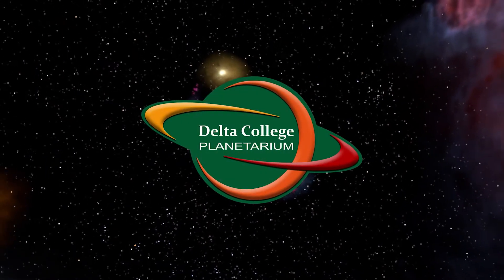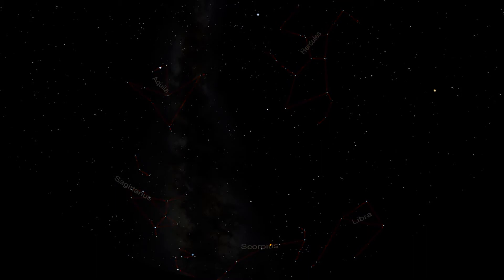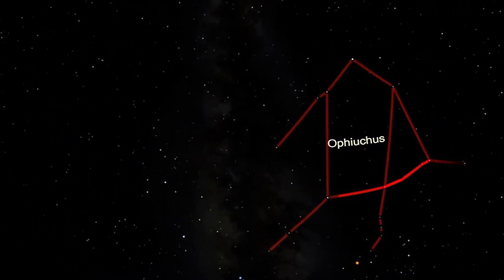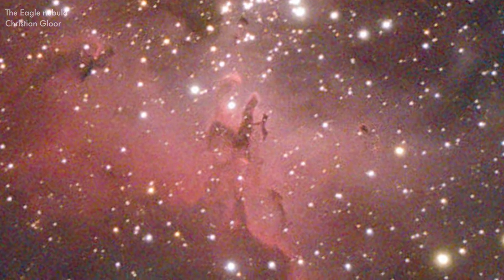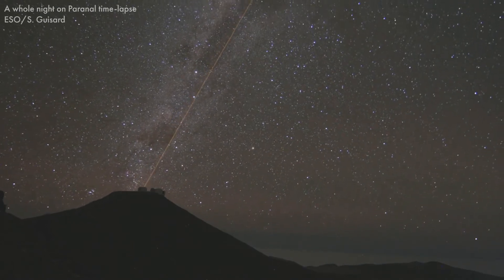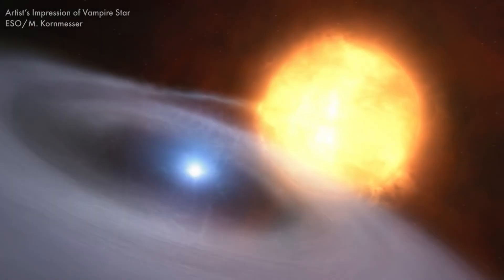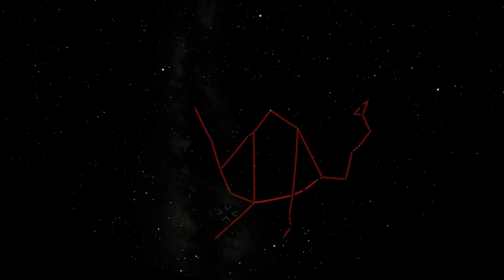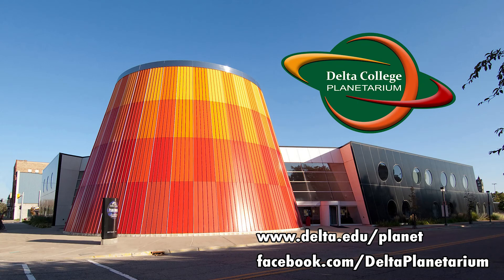The Constellations - Ophiuchus & Serpens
This is the thirty-first episode in our series about the constellations. In this episode, we examine two constellations of the summer sky we've previously overlooked: Ophiuchus, the serpent-bearer, and Serpens, the serpent. We also take a closer look at Kepler's supernova, and how a white dwarf star might destroy itself.

"Artist’s Impression of Vampire Star"
Credit: ESO/M. Kornmesser

Pillars of Creation 2015
NASA, ESA/Hubble and the Hubble Heritage Team

Pillars of Creation in IR

Kepler Portrait
Courtesy of the Smithsonian Libraries and Archives

De Stella Nova… (1606)
Johannes Kepler
Digitised by Ulrike Kuchner, Hanns Petsch & Adrian Partl

Music Credits

"A Moment Of Stillness" from the album "A Moment Of Stillness", "Rendezvous With Rama" from the album "Between The Rings", and "Crystal Spheres" and "Belt Of Orion" from the album "Invent The Universe" by the artist Stellardrone. The songs have been modified in length from the originals. Music is used here under a Creative Commons 3.0 Attribution Unported License.